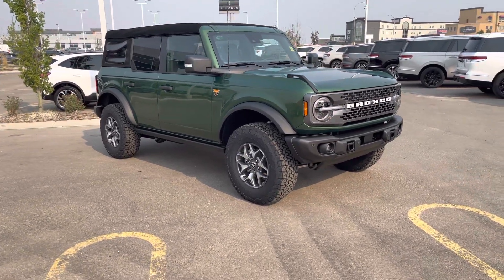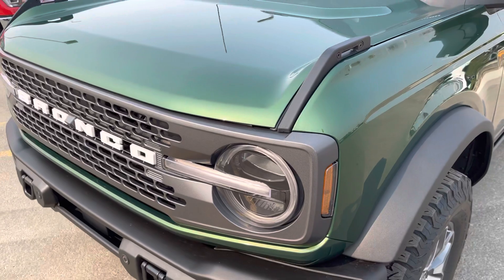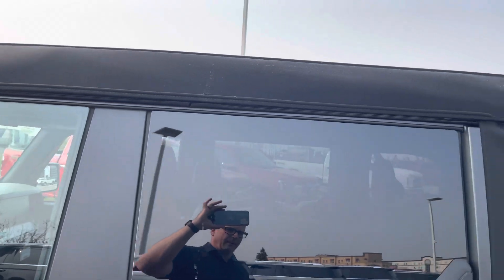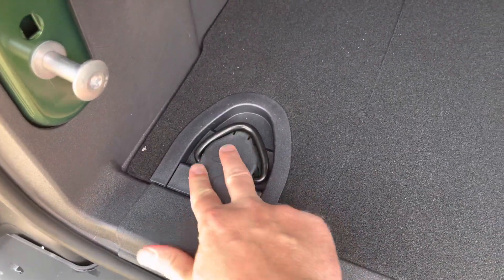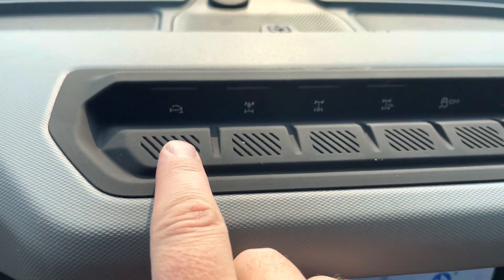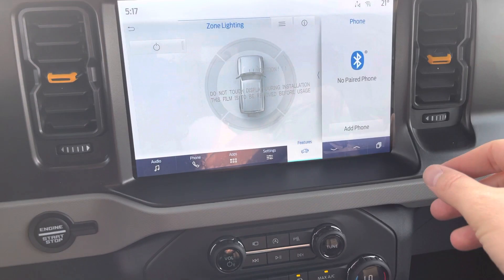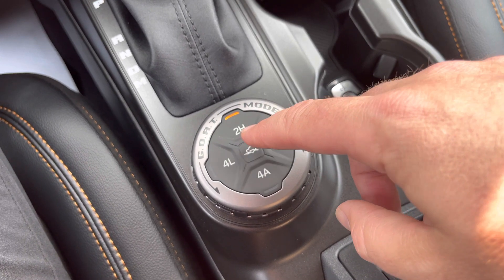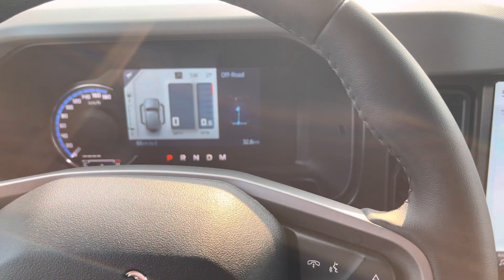2023 Ford Bronco Badlands Walkaround video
￼Come for a tour of this lux package 2.7L Eruption, Green metallic four-door, automatic, Badlands, Bronco. ￼